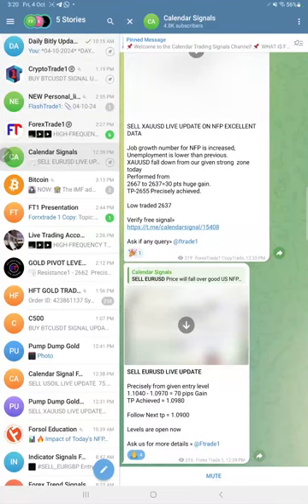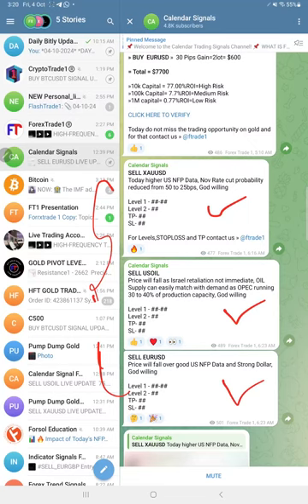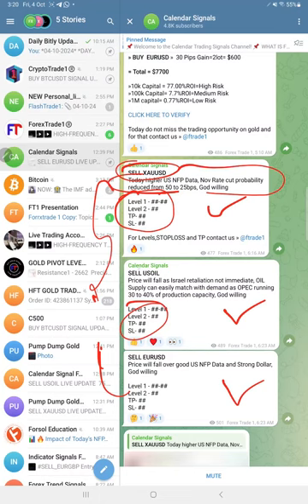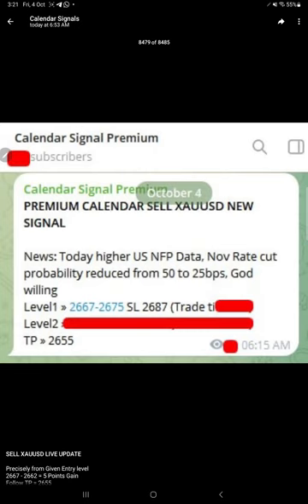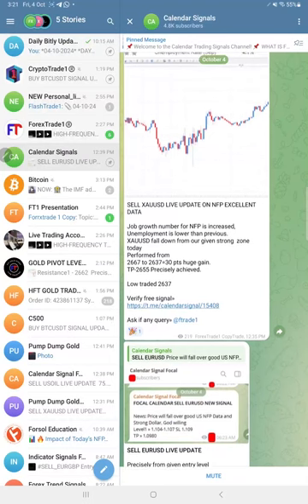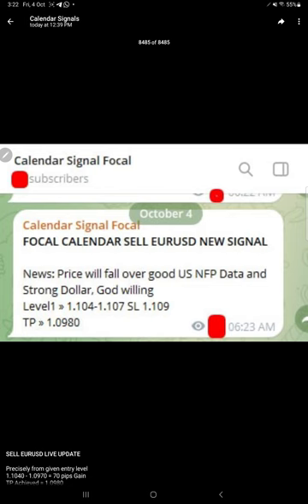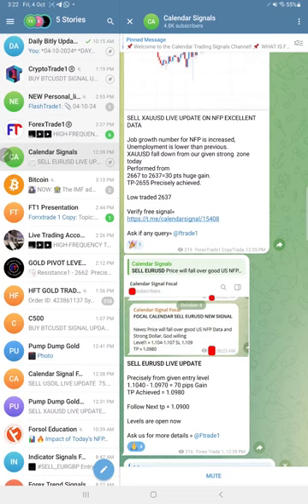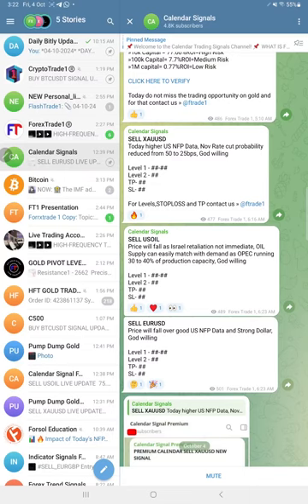08 10 2024 CALENDAR SIGNAL PERFORMANCE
8th October Calendar Signal Report

» SELL XAUUSD » 73 Point Gain=1lot= $7300

» SELL USOIL » 4.8 Point Loss=10lot= $4800

= Total = $12900